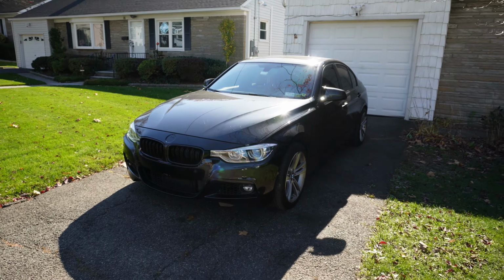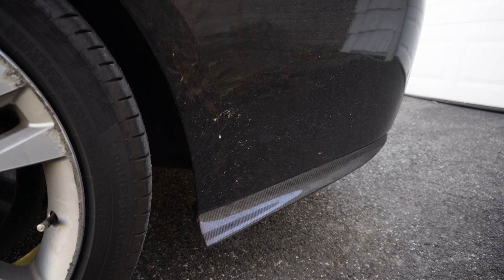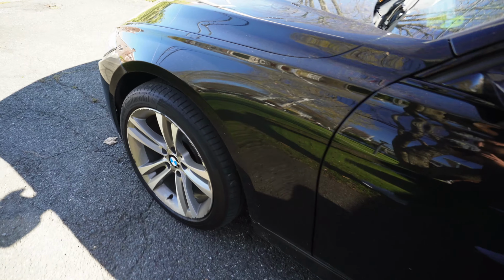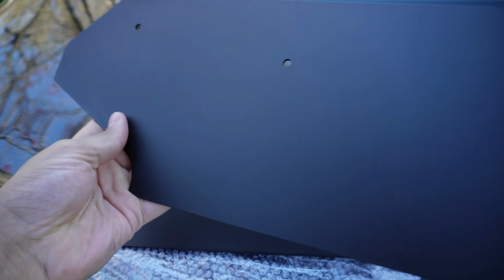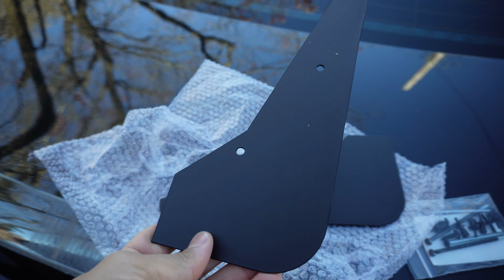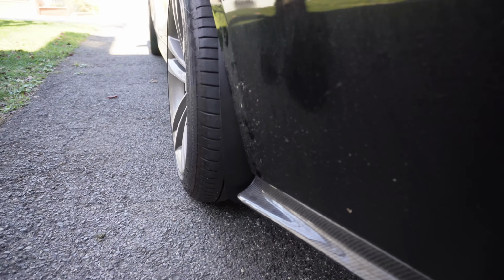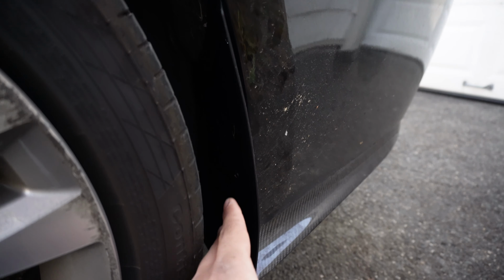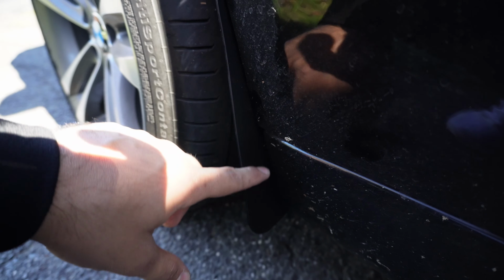INSTALLING MUD FLAPS ON MY BMW F30 M SPORT!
Shop The Black Friday Sale Before It Ends!

HOW TO GET THE MUD FLAPS:
Message Tommy L Garage on Instagram @TommLGarage

Just ask for a set of mud flaps then he'll send directions how to order it via PayPal

Gloss Black F30 Grill
V Brace Covers
Crystal Start Button
Sport Pedals